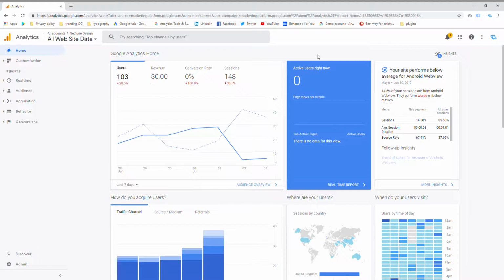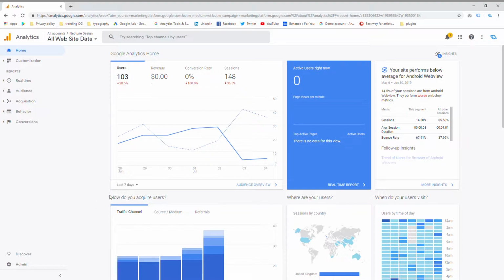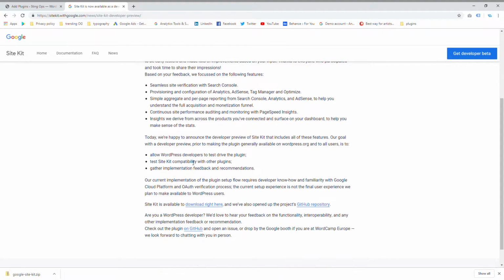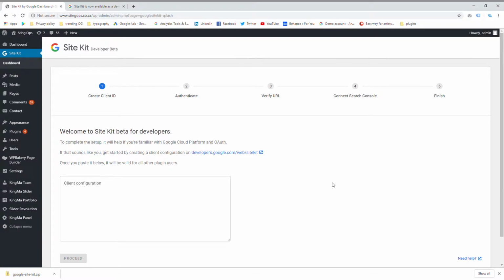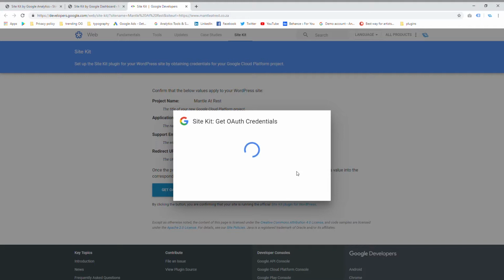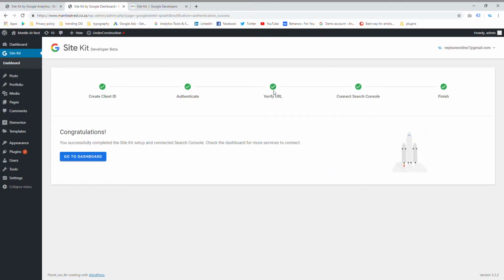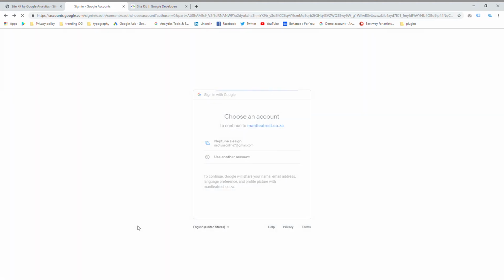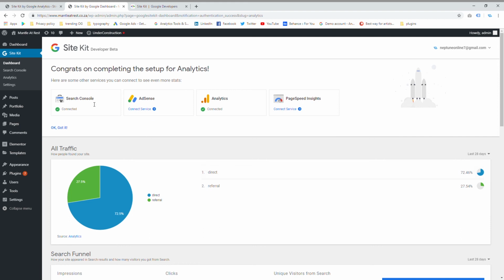HOW TO SEE GOOGLE ANALYTICS IN YOUR WORDPRESS DASHBOARD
Ever wondered how to see your Google analytics on your WordPress website. Here is how. This tutorial will teach you how to set it up. Its called Google site kit and it's going to really make it easy to see your WordPress site analytics data.